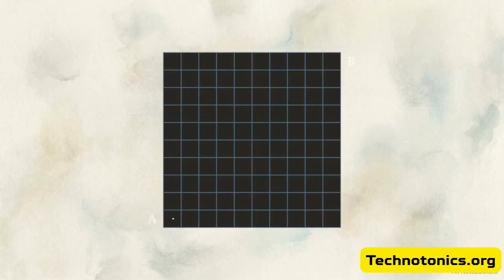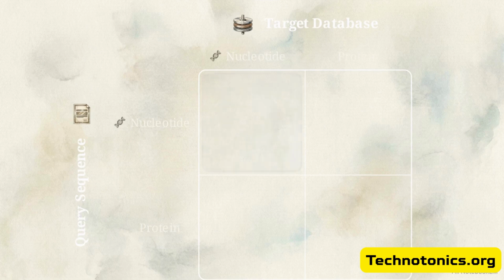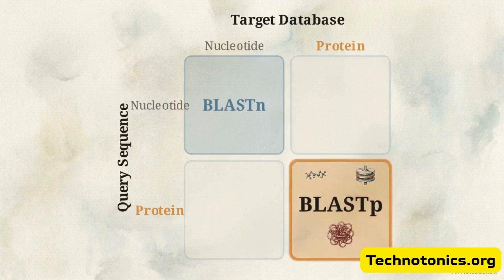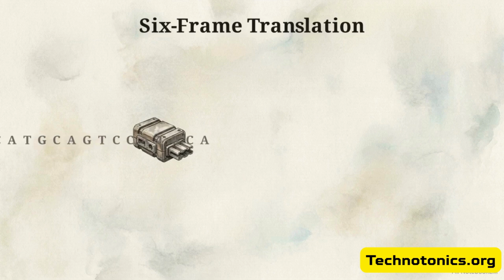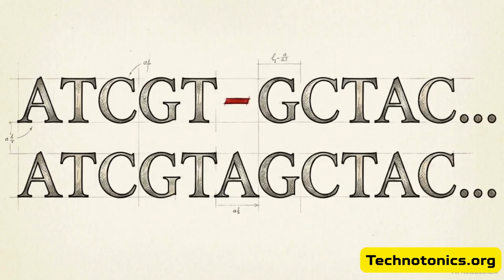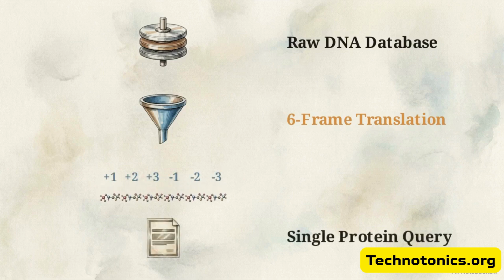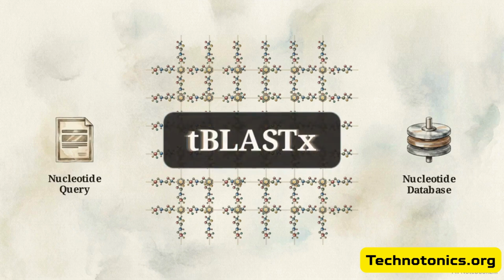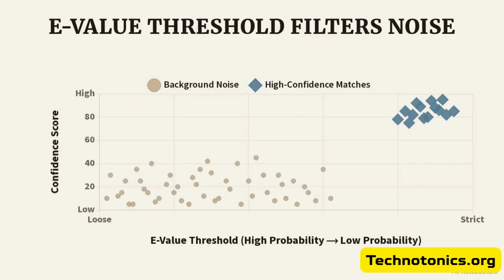BLAST Programs Explained for Beginners | BLASTn vs BLASTp vs BLASTx | Technotonics org